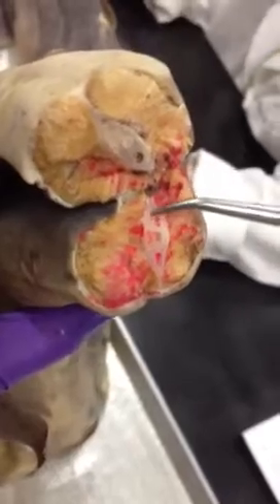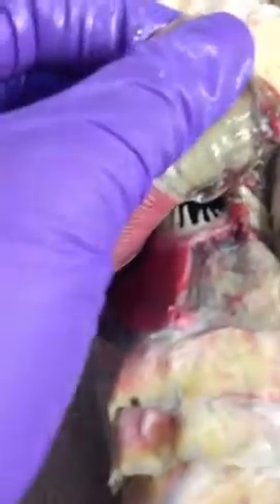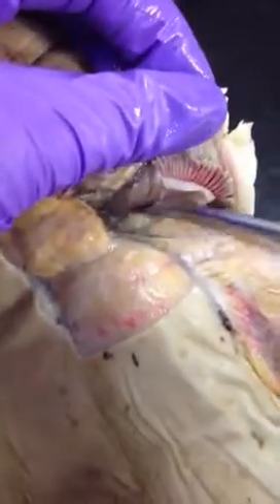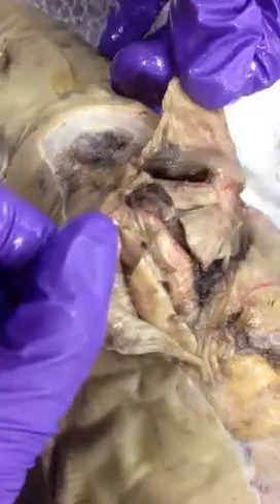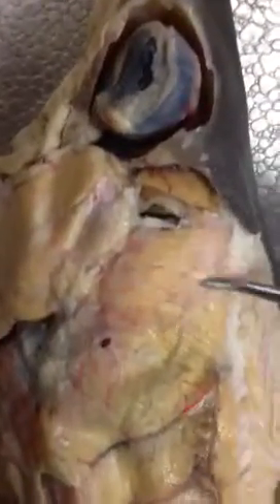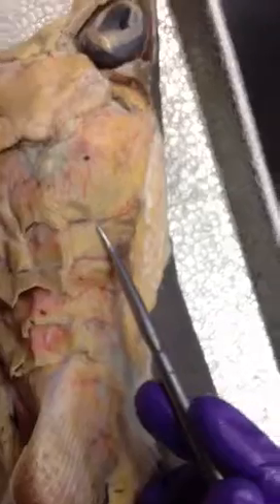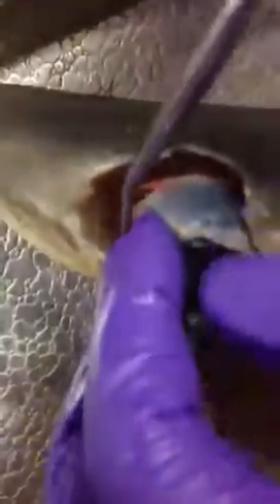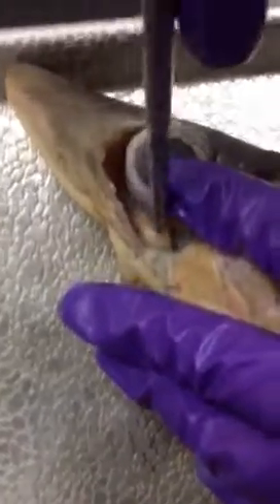Shark Muscle Dissection